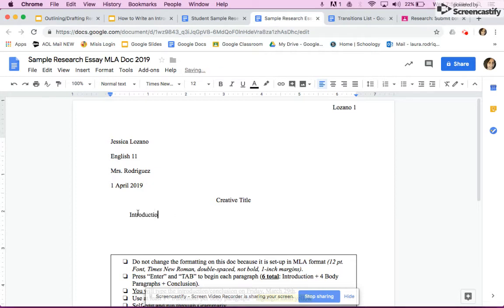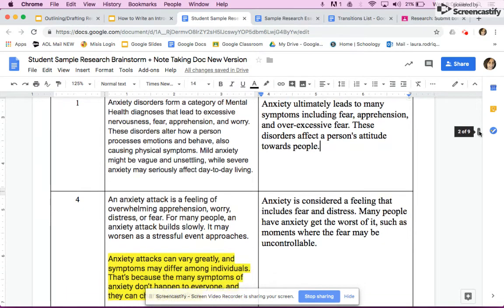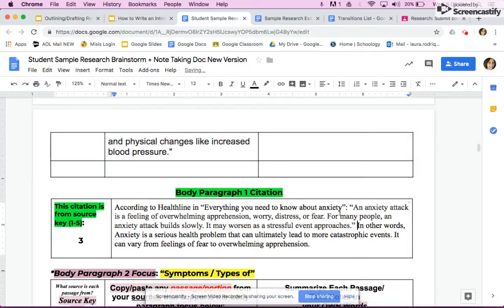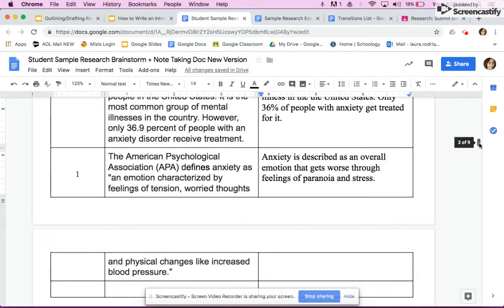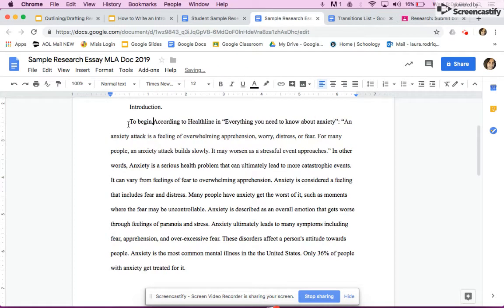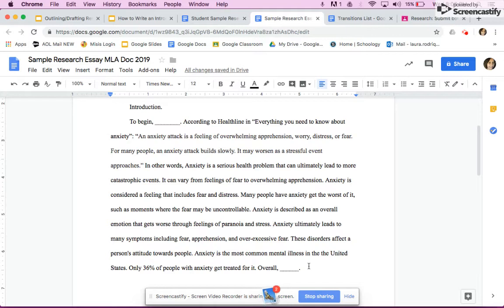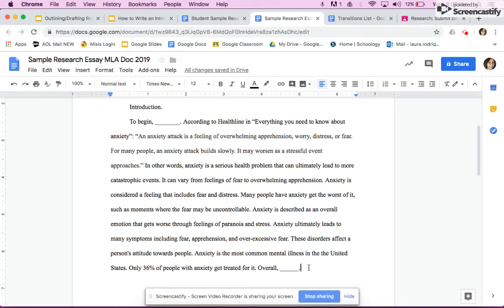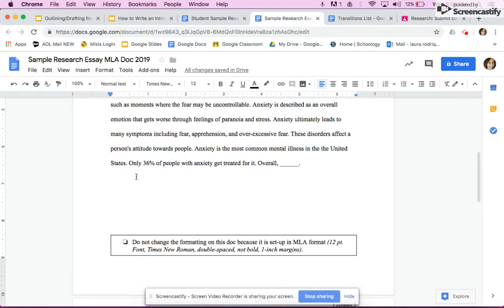Apr 3, 2019 8:08 PM